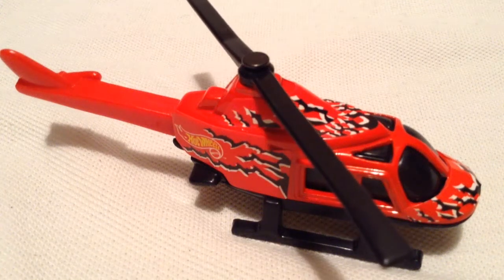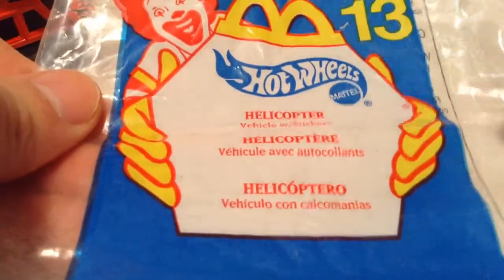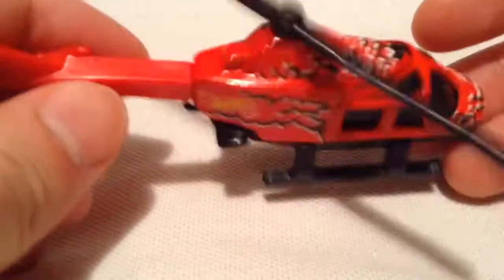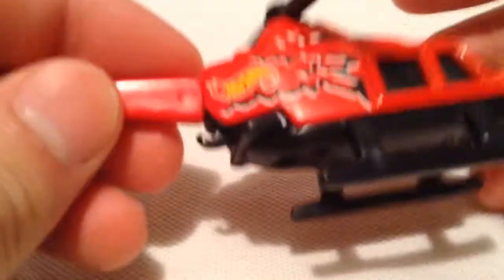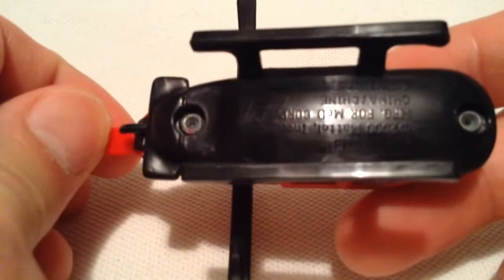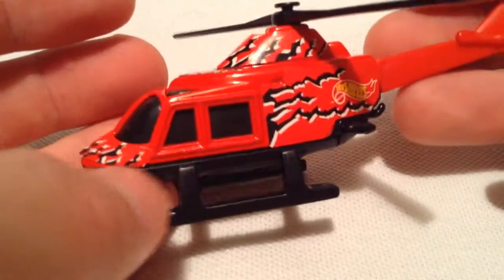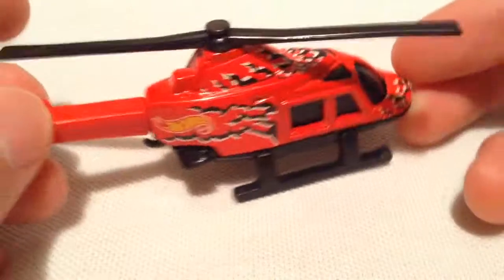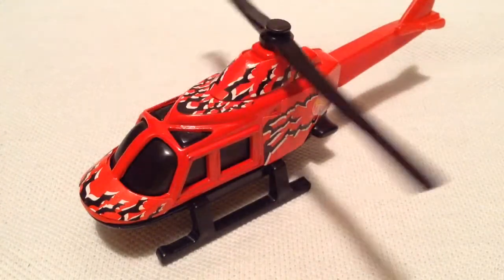Hot Wheels Helicopter (2000 McDonald's Happy Meal Toy #13)